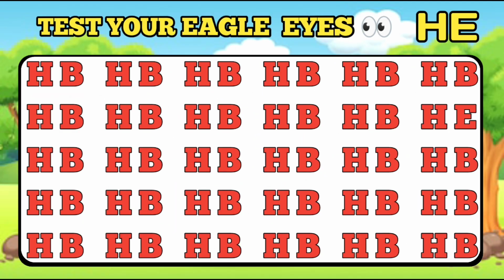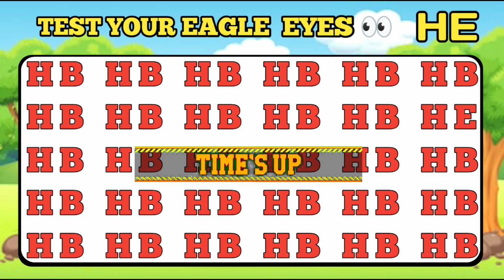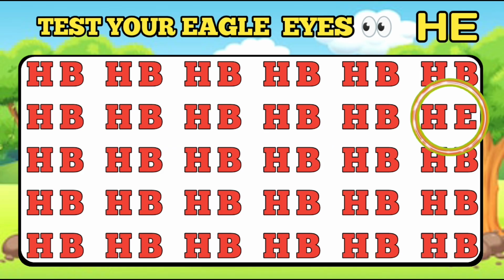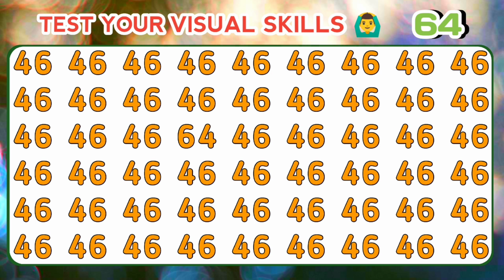Fast Visual test 👀 | Find the odd Number andLetter Supper fun edition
Get ready for the ultimate eye challenge!

In this super fun visual test, you'll search for the unique number or letter cleverly hidden among dozens of near-identical characters. The quiz is split into 3 thrilling stages:

🟢Easy Level: A light warm-up to wake up your mind and sharpen your eyes. Great for building momentum before

things get serious.

🟡Medium Level: The challenge ramps up! Differences are more subtle, so you'll need laser-like focus to succeed.

🔴Hard Level: This is where champions are made! The odd one is hidden with extreme precision, pushing your observation skills to their limit.

Will you conquer all levels without a single mistake? The clock is ticking... time to prove how sharp your vision truly is!